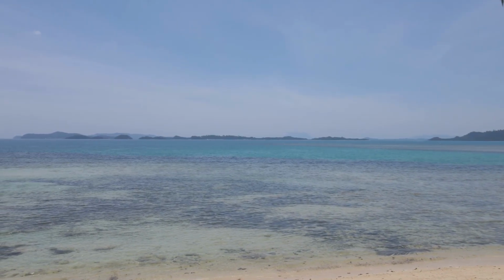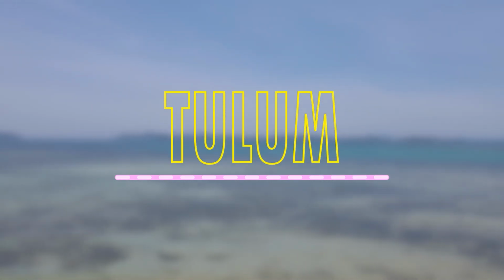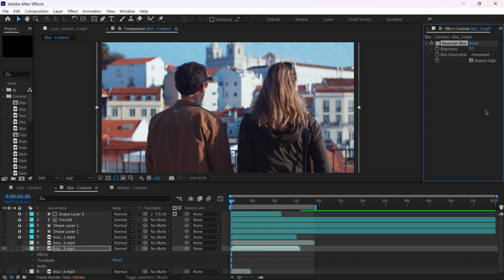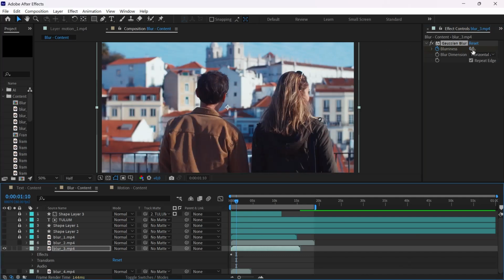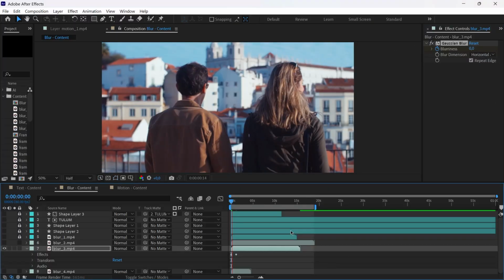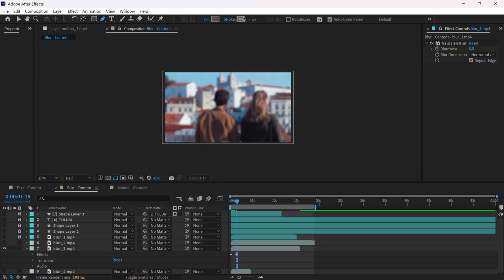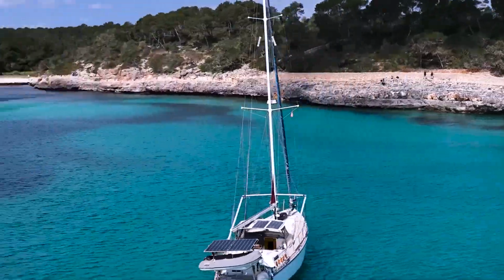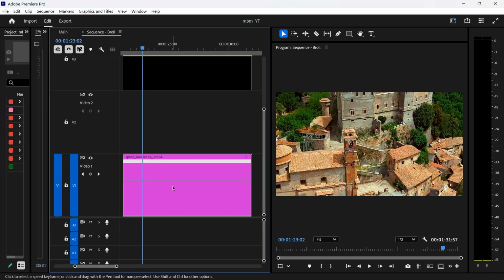Infallible Techniques That You Need To Try to Spice Up Your Videos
Hi, everyone!

Today I bring you 5 video editing techniques that you should start using to spice up your videos and retain more viewers.

Have you tried any of these techniques?
Would you make something differently?

If you have any CONSTRUCTIVE suggestions, share them in the comments!
(No hate, please.)

 CHAPTERS:

0:00 - Intro
0:20 - Technique #1
3:50 - Technique #2
4:35 - Technique #3
10:27 - Technique #4
11:25 - Technique #5
15:14 - Outro